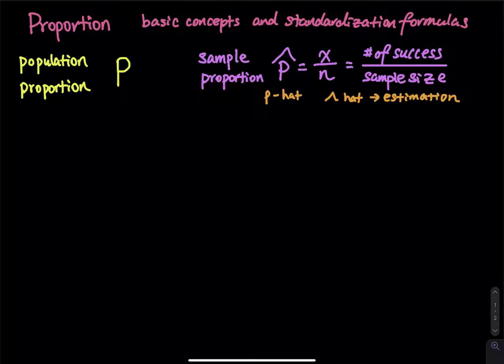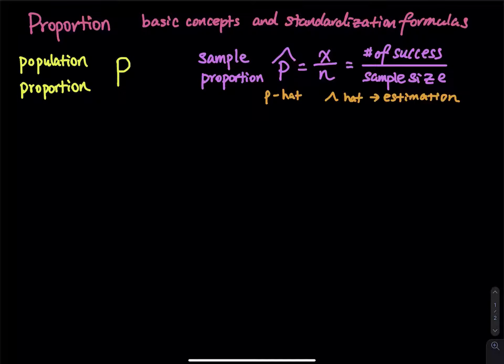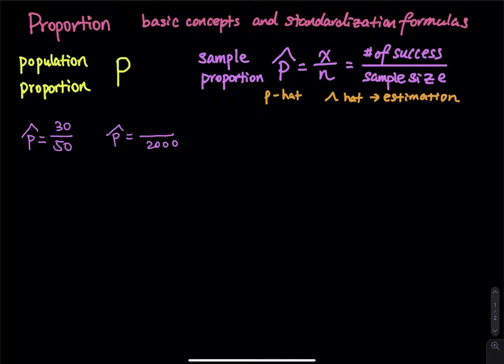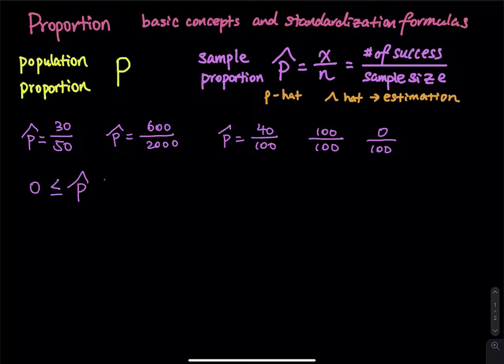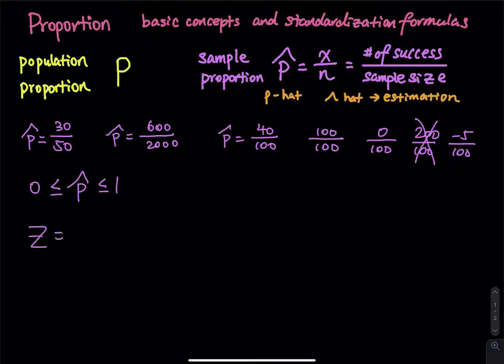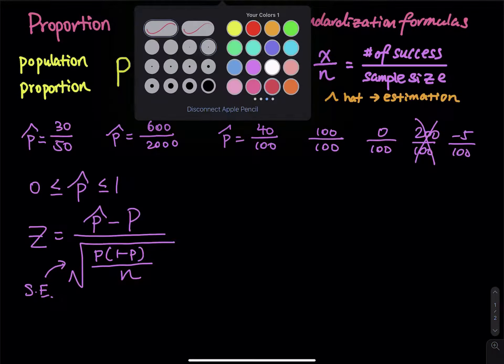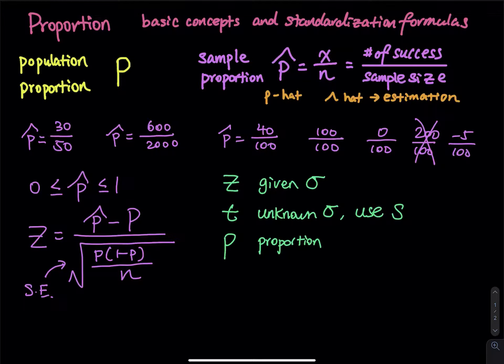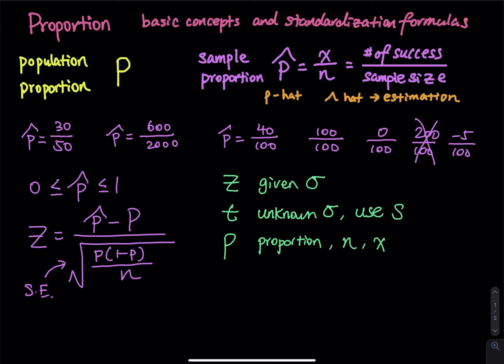7.3 Part 1/3: Preparation to Solve Proportion Probability Problems in 5 Minutes | Elementary Stats